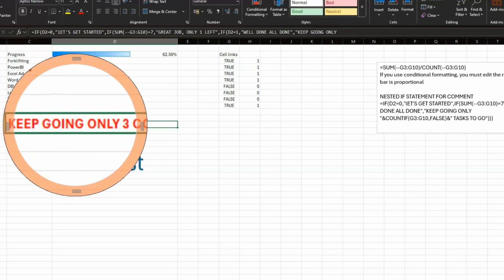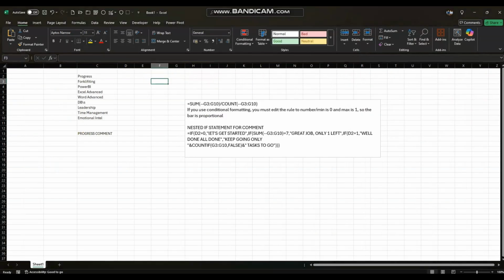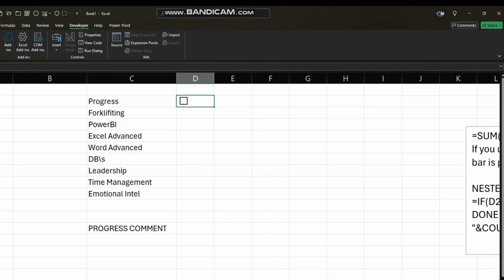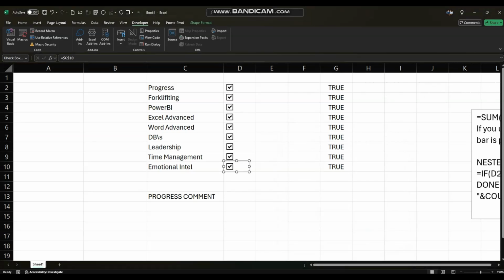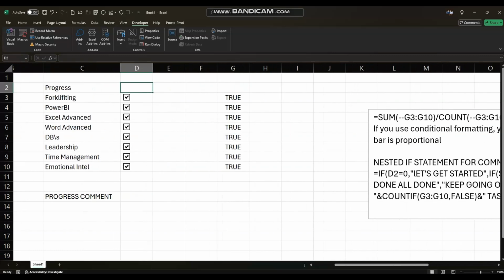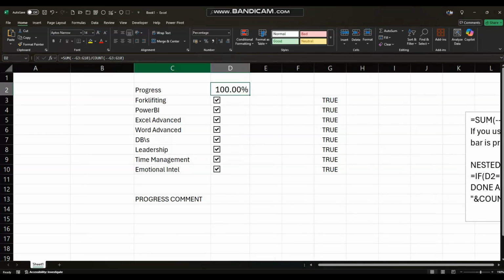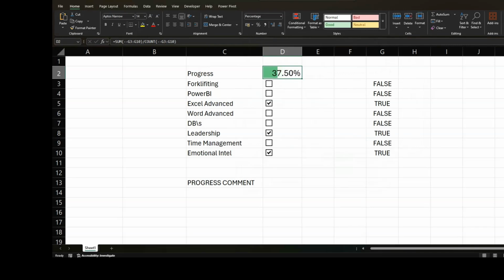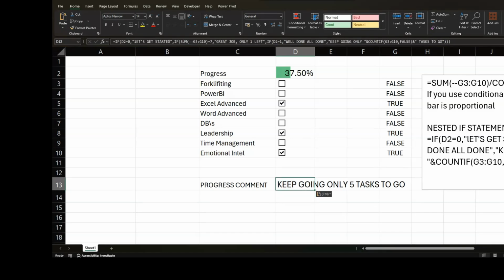Excel Checkboxes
To create checkboxes in Excel using the Developer ribbon, you first need to ensure the Developer tab is visible on the ribbon, as it’s not displayed by default. To enable it, click on the "File" tab, select "Options," and then choose "Customize Ribbon." In the right-hand pane, check the box next to "Developer" and click "OK." Once the Developer tab is visible, open a new or existing Excel workbook and navigate to the Developer tab. From there, click on the "Insert" button in the Controls group. Under the Form Controls section, select the checkbox icon (a small square with a checkmark). Click anywhere on your worksheet to place the checkbox, and it will appear as a clickable box that can be toggled on or off.

After placing the checkbox, you can customize it to suit your needs. Right-click the checkbox and select "Edit Text" to change the label next to it, such as renaming it from the default "Check Box 1" to something more descriptive like "Task Completed." To link the checkbox to a cell (which allows you to use its checked/unchecked state in formulas), right-click the checkbox again and choose "Format Control." In the dialog box, go to the "Control" tab, and in the "Cell link" field, enter the address of the cell you want to link (e.g., A1). Click "OK," and now the linked cell will display "TRUE" when the box is checked and "FALSE" when unchecked. You can copy and paste the checkbox to create multiple instances, and each can be linked to a different cell for tracking purposes, making it a handy tool for to-do lists, forms, or data tracking in Excel.
Expressions: =SUM(--G3:G10)/COUNT(--G3:G10)
=IF(D2=0,"lET'S GET STARTED",IF(SUM(--G3:G10)=7,"GREAT JOB, ONLY 1 LEFT",IF(D2=1,"WELL DONE ALL DONE","KEEP GOING ONLY "&COUNTIF(G3:G10,FALSE)&" TASKS TO GO")))